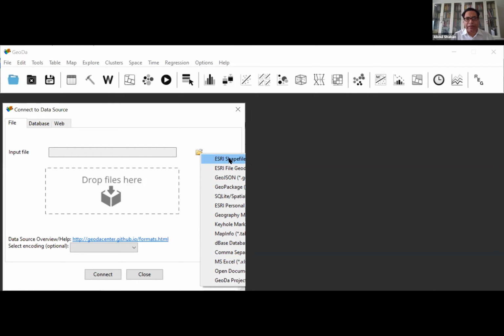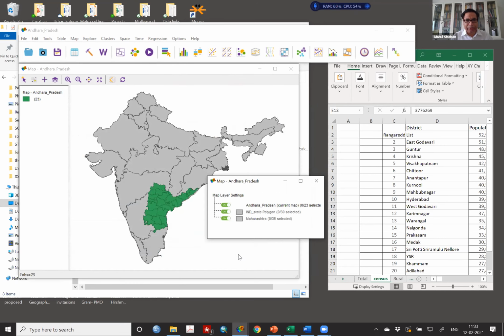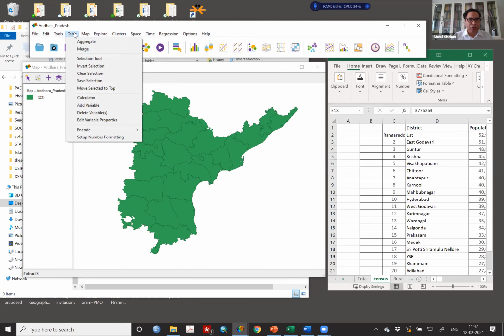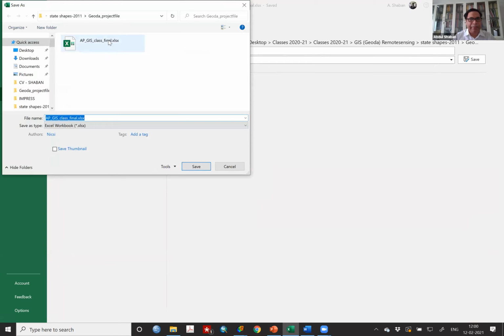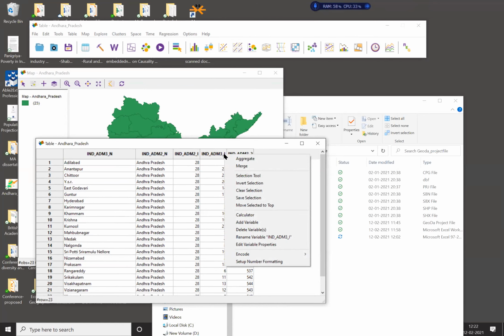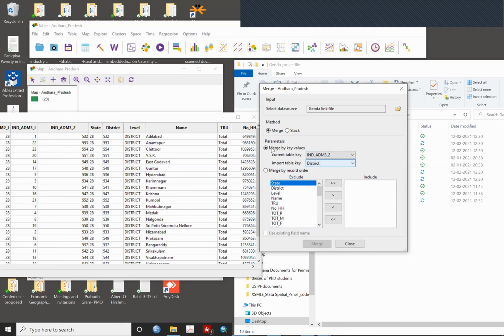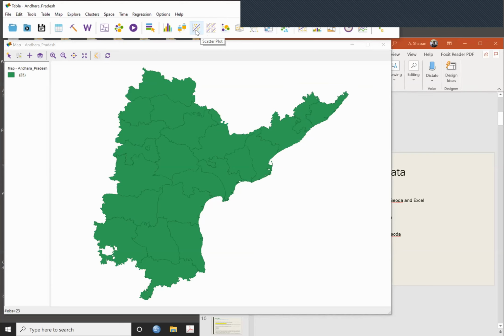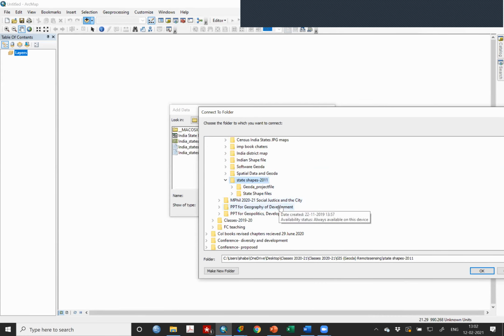Woking with Geoda 12 Feb 2021 GMT20210212 054916 DSO13 GIS